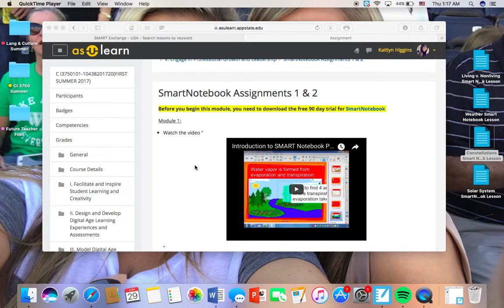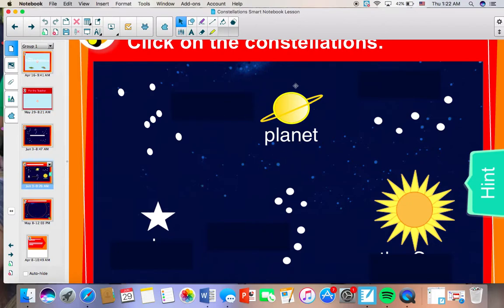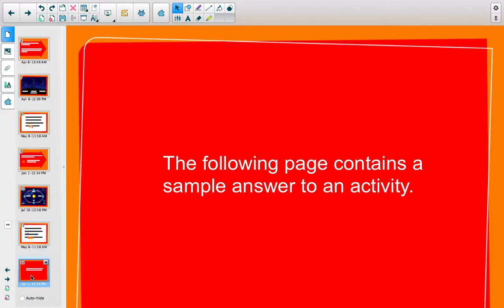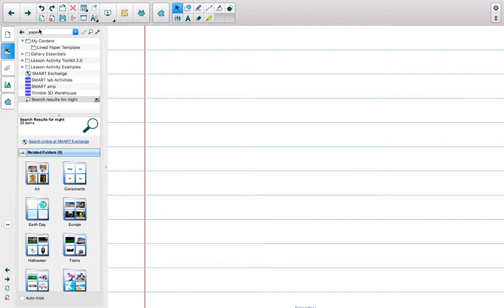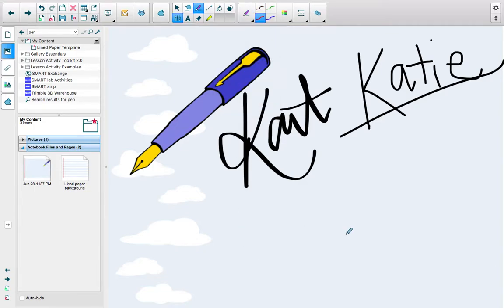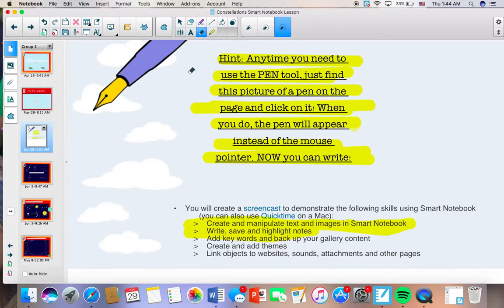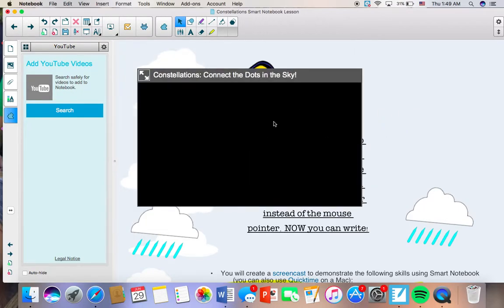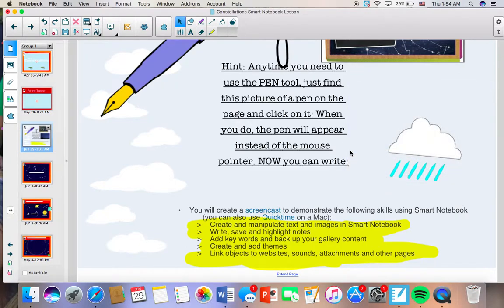CONSTELLATIONS SCREENCAST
Deconstruction and Manipulation/Demonstration of Skills of Constellations Smart Notebook Lesson! Modules 1&2 included in ScreenCast.